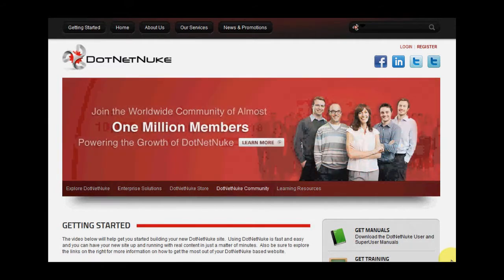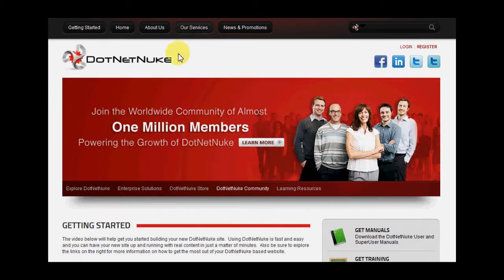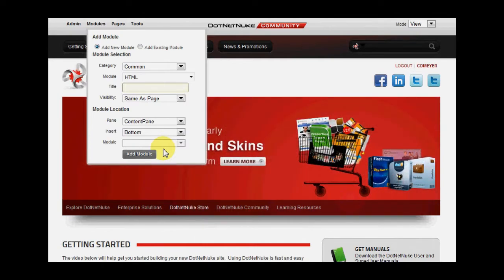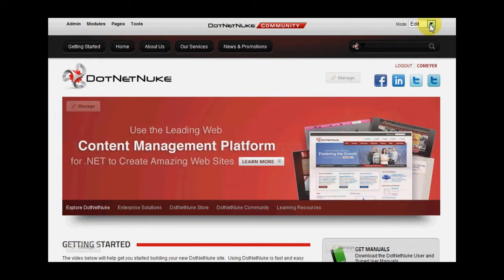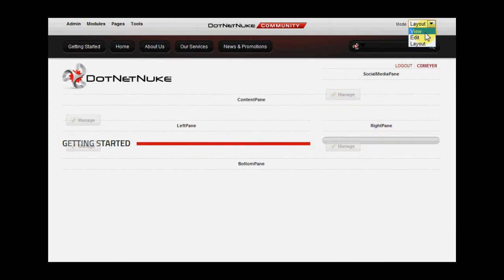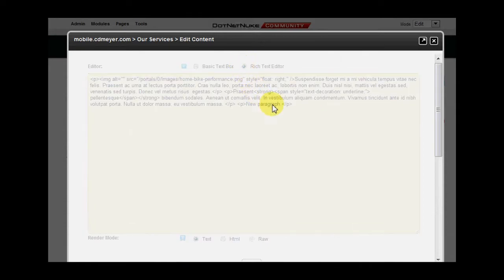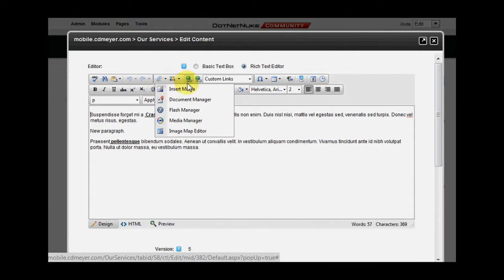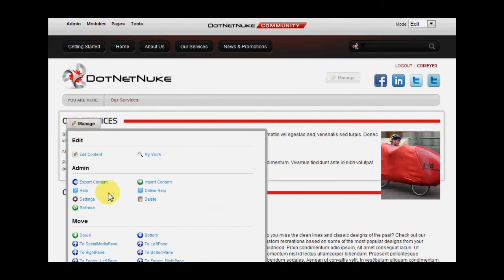DotNetNuke 6 Overview Part 1